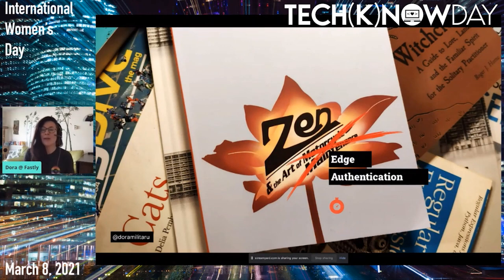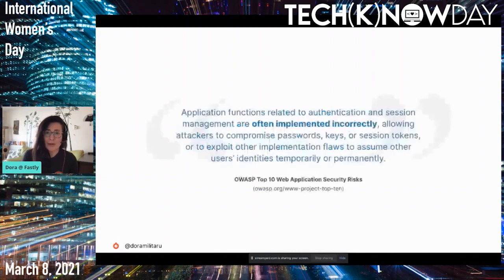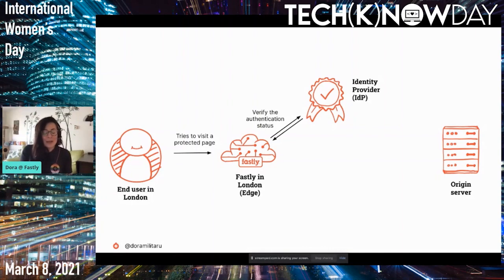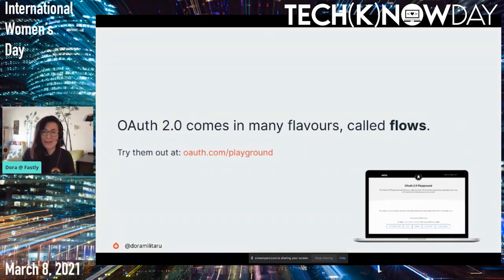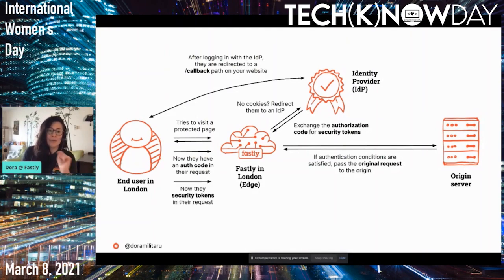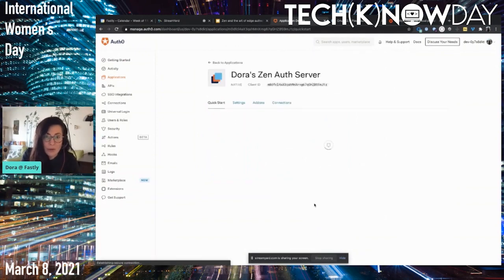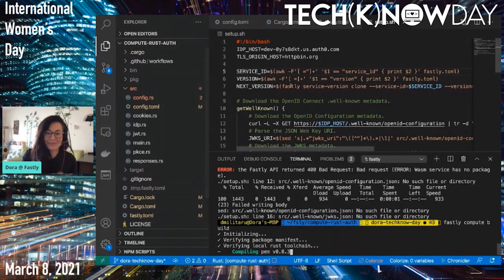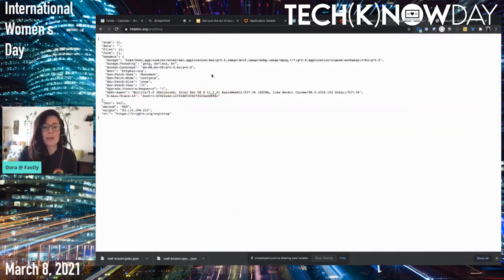Dora Militaru - Zen and the art of edge authentication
Authentication is scary, difficult, dangerous, and… essential. Most apps need some form of it, often as a a prerequisite for almost all end-user requests. Join me for a fresh and practical perspective on authentication architecture for the modern, open web, using standards like OAuth 2.0 and OpenID Connect. We'll set up an authentication layer that's fast, distributed, secure, isolated from the rest of your system, and minimally annoying to integrate and maintain.